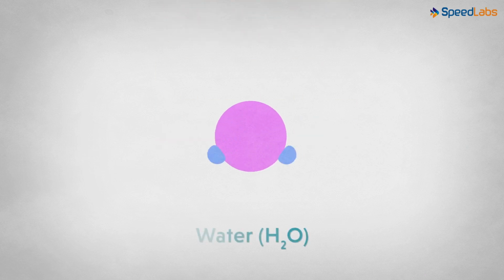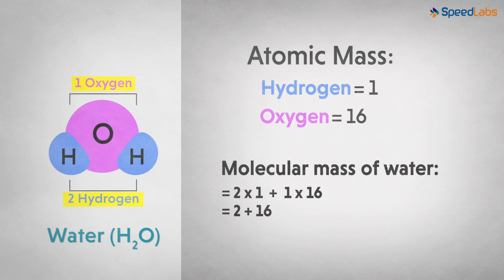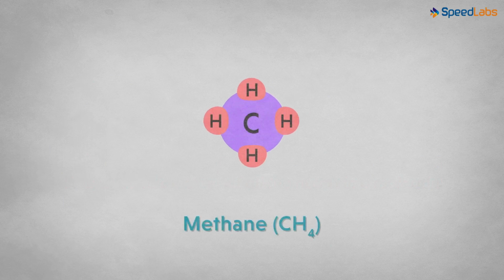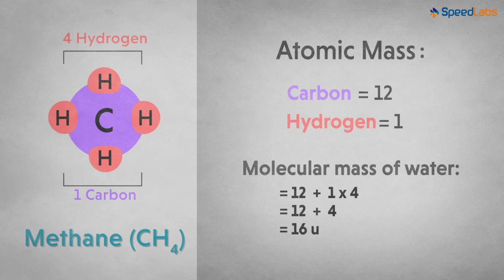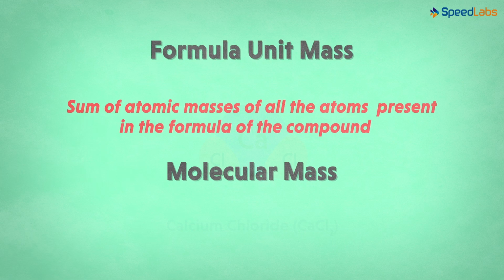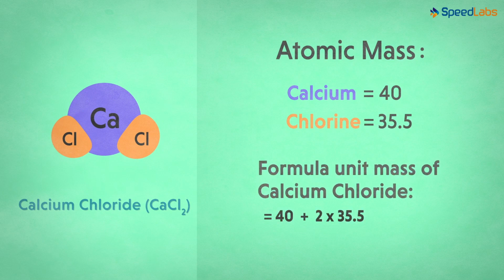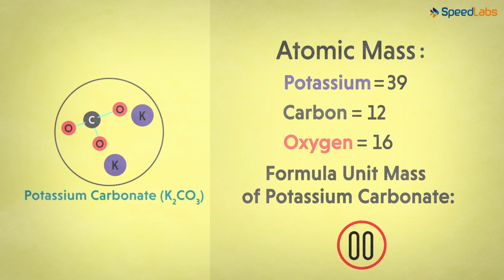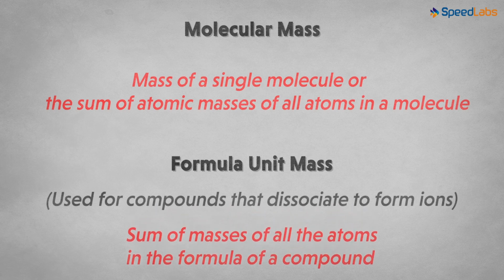Class-9-Science-Ch-8-Atoms & Molecules-Topic- Molecular Mass and Formula unit mass C B S E 9